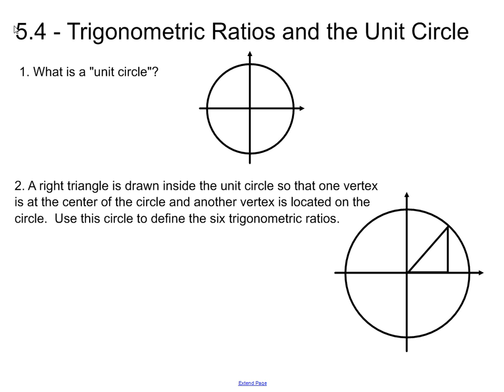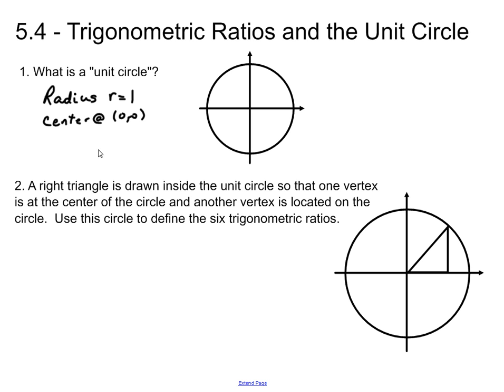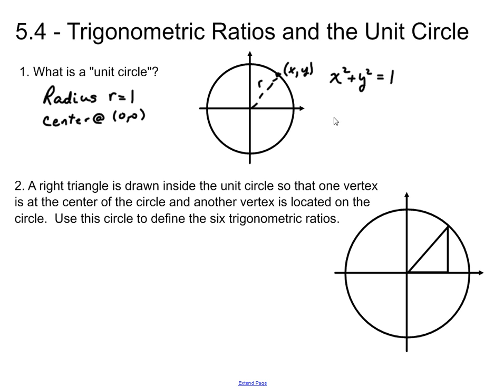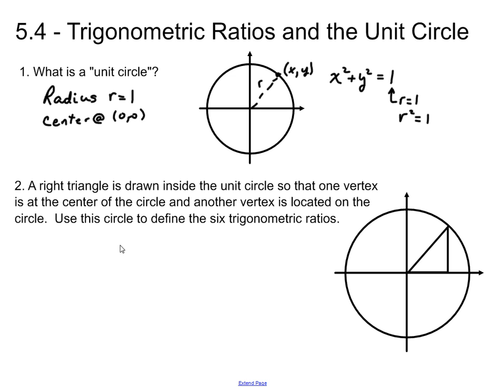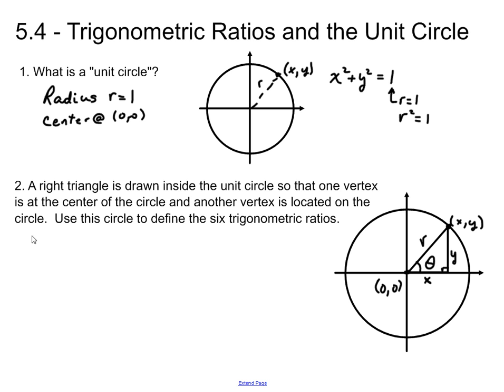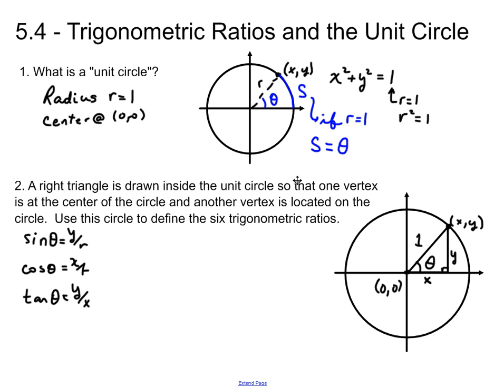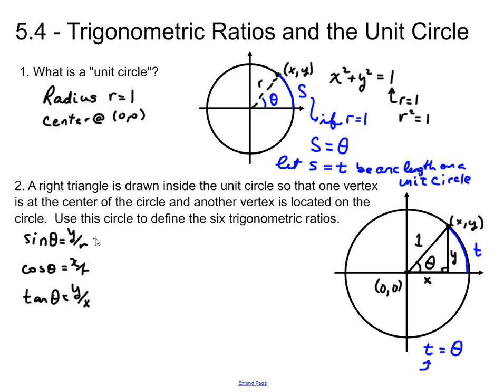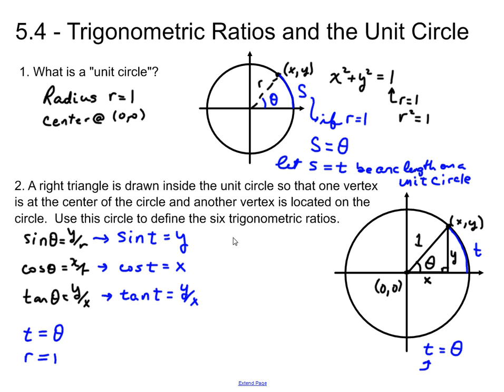Ch5s4A TrigFunctionsRealNumbers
Chapter 5 section 4 - Trigonometric Functions of Real Numbers